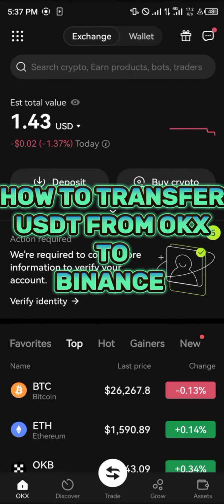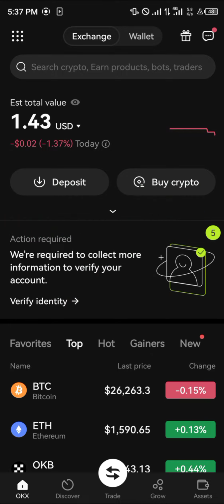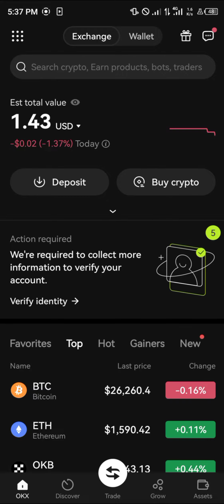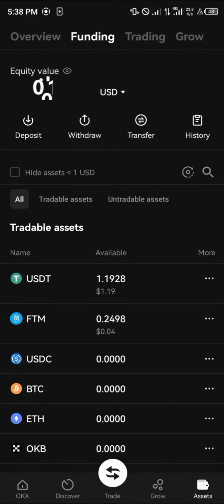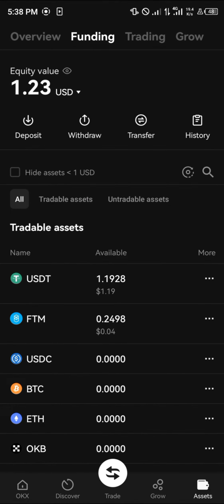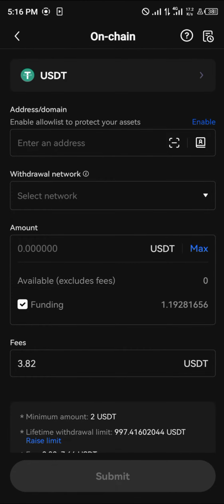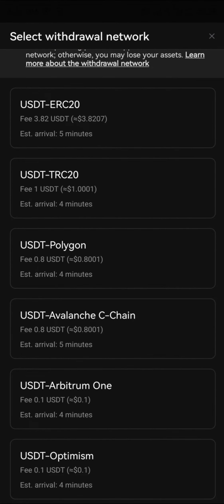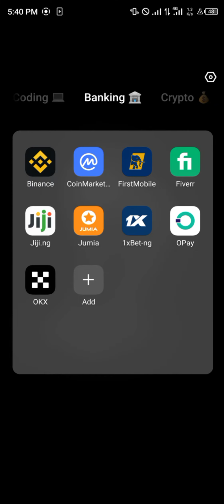How to Transfer USDT from OKX to Binance (Step by Step)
In this quick video, I will show you How to Transfer USDT from OKX to Binance step by step.

Welcome to our YouTube video on how to transfer USDT (Tether) from OKEx to Binance. In this tutorial, we will guide you through the step-by-step process of transferring your USDT from OKEx to Binance, ensuring a seamless transfer of your funds.

🔹 How to Transfer USDT from OKEx to Binance 🔹

If you've been wondering how to transfer your USDT (Tether) from OKEx to Binance, this video is for you. We understand the importance of efficiently managing your crypto assets, and we'll show you just how simple it is to transfer funds between these two popular platforms.

1️⃣ Step 1: Log in to Your OKEx Account
To start the transfer process, log in to your OKEx account using your registered credentials. If you don't have an OKEx account yet, sign up for one, and complete the verification process to gain access to all the features.

2️⃣ Step 2: Navigate to the "Funds" Section
Once you're logged in, navigate to the "Funds" section on the OKEx platform. Look for the option to withdraw funds or transfer assets, as the terminology might vary slightly on the platform interface.

3️⃣ Step 3: Select USDT and Withdraw
Within the "Funds" section, locate and select USDT (Tether) from the list of available assets. Choose the withdrawal option, keeping in mind that you'll be transferring your USDT funds from OKEx to Binance.

4️⃣ Step 4: Provide Binance Wallet Address
To complete the transfer, you'll need to provide your Binance wallet address. Go to your Binance account and generate your USDT wallet address by navigating to the appropriate section. Copy the wallet address carefully and return to the OKEx platform.

5️⃣ Step 5: Input Binance Wallet Address on OKEx
Paste your Binance wallet address in the designated field on the OKEx platform. Double-check the address to ensure accuracy, as any errors may result in your funds being sent to the wrong destination. Take your time and verify the address before proceeding.

6️⃣ Step 6: Confirm the Transfer
Once you've entered the correct Binance wallet address on OKEx, review all the details of the transfer carefully. Confirm that the information is accurate, including the amount and destination address. Finally, click on the "Confirm" button to initiate the transfer process.

7️⃣ Step 7: Monitor the Transfer
After confirming the transfer, keep an eye on the transfer status within your OKEx account. You'll typically see a transaction ID or confirmation message indicating that the transfer has been initiated successfully.

8️⃣ Step 8: Check Your Binance Account
Now, head over to your Binance account and monitor the deposit section for your USDT. Keep in mind that blockchain confirmations may take some time, so be patient. Once the transfer is completed, you should see the USDT funds reflected in your Binance account.

That's it! You've successfully transferred your USDT from OKEx to Binance. Now you can continue managing your funds and engaging in various activities on the Binance platform.

Note: The process for transferring coins from OKEx to Binance is similar. Just follow the respective steps for the coin you wish to transfer, ensuring that you have the correct wallet address in place.

🌟 Pro Tip: Always cross-check the wallet addresses and other details to avoid any potential loss of funds or incorrect transactions.

We hope this video tutorial has been helpful in guiding you through the process of transferring USDT from OKEx to Binance.